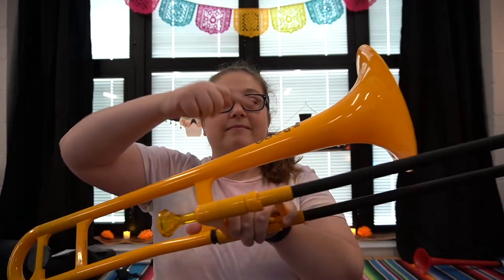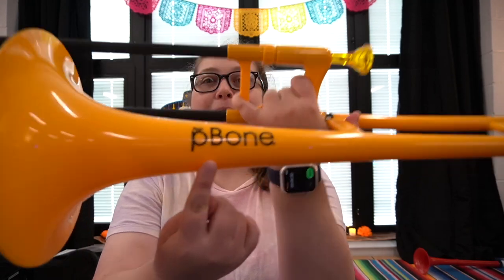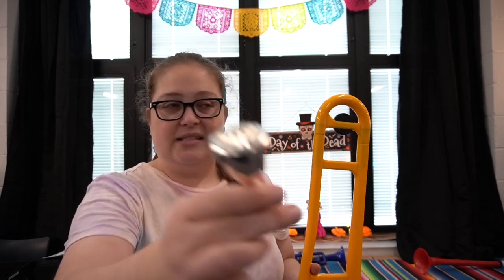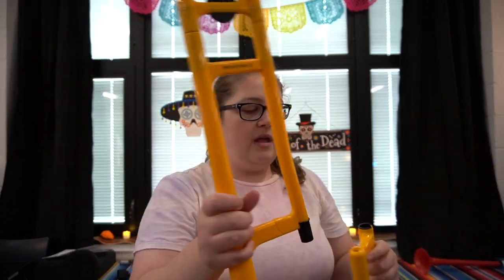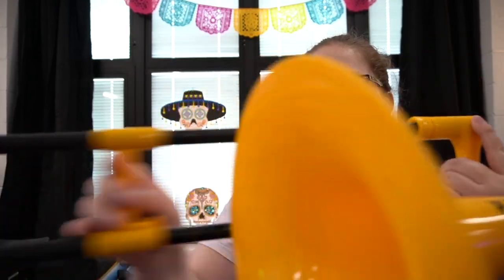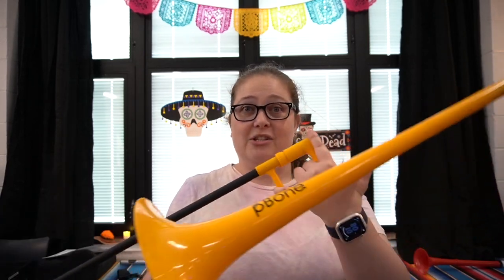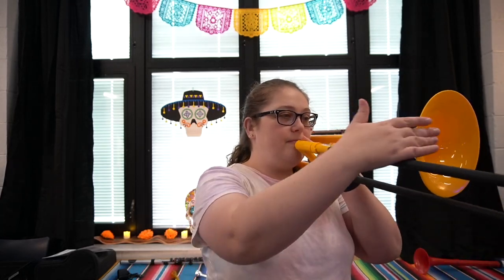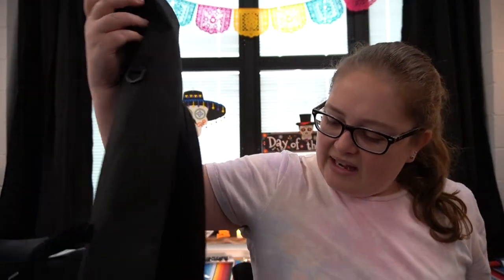Meet the pBone!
Here are my first impressions of my pBone!